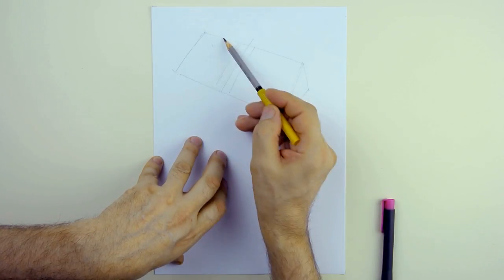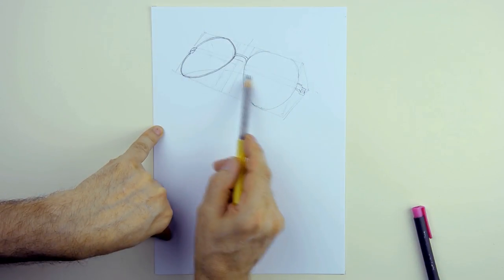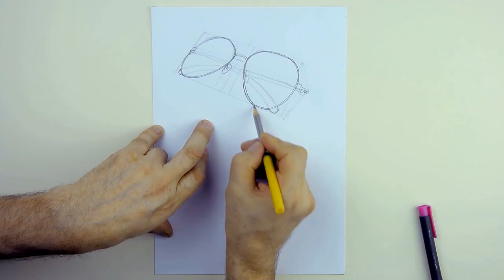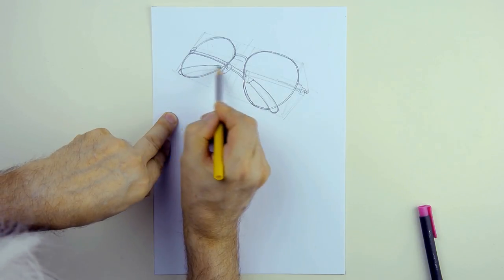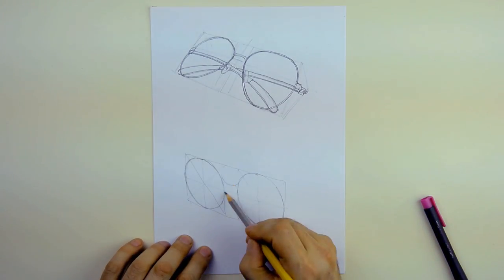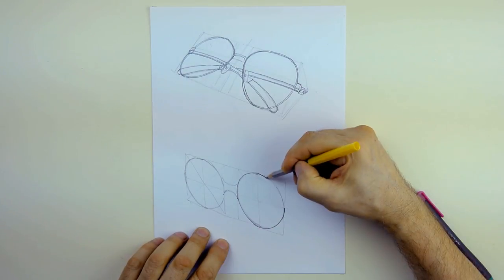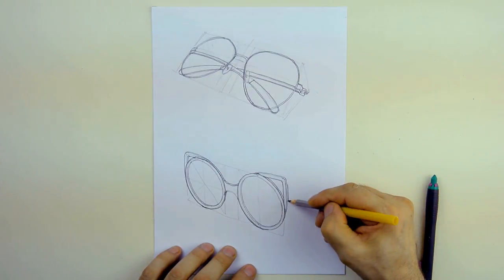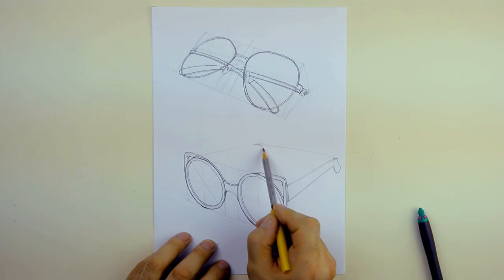How to draw glasses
As you already know, at the beginning of the year I announced you the presence of my design teacher from the University of Art - who was invited to show us some tips regarding drawing.
So the next few videos, you will have the pleasure to study basic drawing with him, and then we will continue together with our fashion design and illustration videos.

I received some comments regarding the construction of glasses and sunglasses and for these, we made together this tutorial, just for you.

Start with the basic shapes. Carefully observe the position and angle of the glasses. They sit on a plane surface, as you can see. First, it is recommended to use a soft line because later on you will have so many lines that it will be difficult to know which line is good and which one is not.

Start with the primary shapes and then add details to your glasses. Use simple lines and not multiple lines - because these ones are used only by amateurs and beginners.
Be confident in your line and if not, please see all the tutorials i grouped for you. You can find them in my playlists section - tutorials for beginners.

After drawing correctly the shape, double the construction line. This will give the impression of volume. The lenses and the plastic part of the glasses have thickness too.

And now, let's start drawing the second pair.
The principles are the same: first we trace the axes, then we draw the inclination of the ellipses, we draw them inside these marked areas and then we draw the thickness. We draw the bridge between the lenses and the frames.

Make sure you will use strong lines only when you will know for sure you constructed very well the shapes.

Start sketching the temples now. They should be parallel and having the same size, so we will use parallel lines to construct the drawing.

When you want to erase something, use an erasing tool like ours. Mine is a Herlitz eraser pen but for sure you will find other brands too, because they are all just fine.

And now, following the same principles as described in the first part of the video, please take a look at other models we sketched here.

I would recommend first to see the video until the end and then start drawing after it.

Use the full screen mode of your window plus the
HD variant of my video to see perfectly the details.

I would recommend you to see my videos from your home computer and not tablets or phones because you won't be able to see the details.

I especially filmed my videos in HD just because I wanted to create complex lessons that will help you jump from beginner level to professional in no time.

Draw in parallel with us and when you feel the need, just stop the video and take a look at the lines, composition, position of the hand and so on, and to the same.

Doing so, i am sure, you won't condsider the videos too fast for you and you will be able to draw in the same time with us.